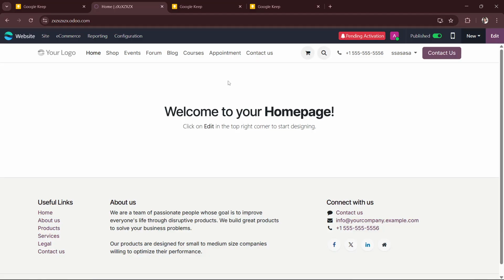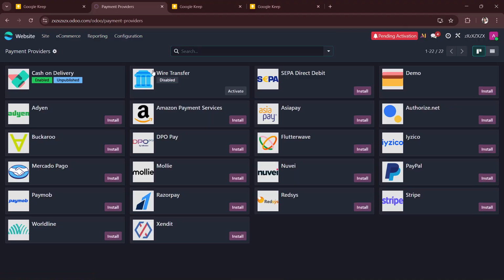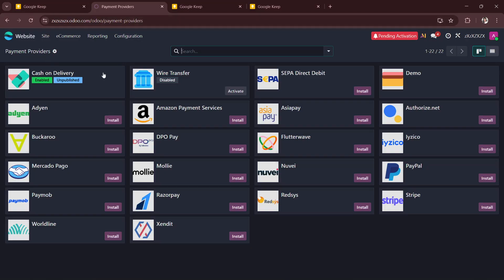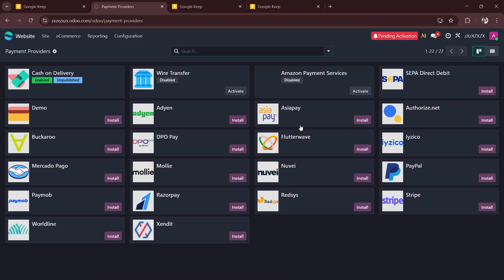How to Add Bank Account in Odoo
In this video, I'll show you how to set up a bank account in Odoo. The method is very simple and clearly described in the video. By following all the steps in the video, you'll be able to easily learn how to set up a bank account in Odoo.